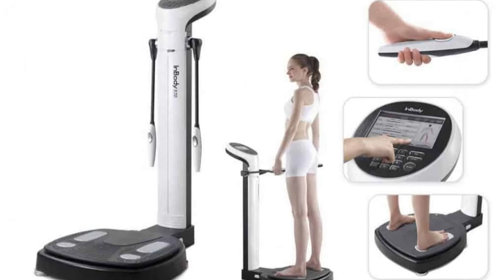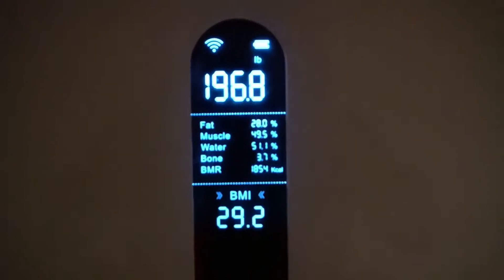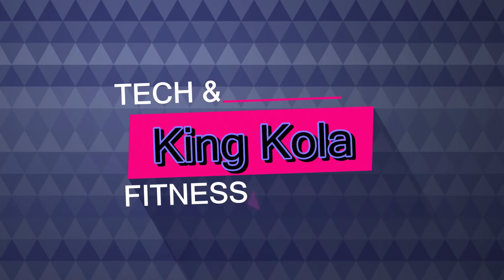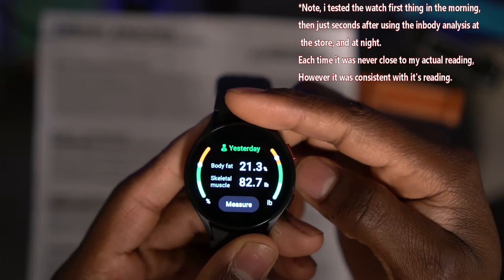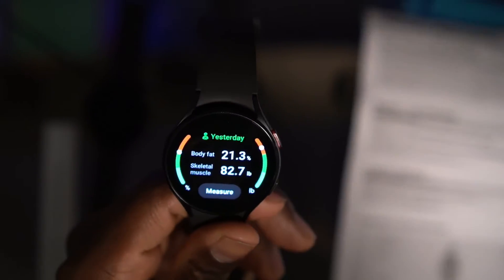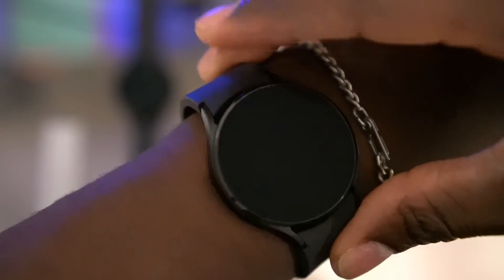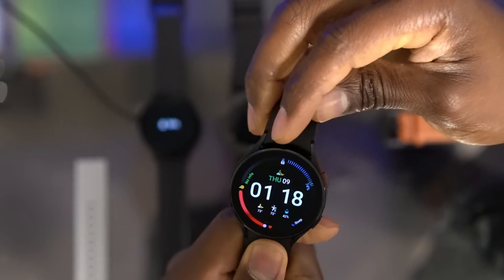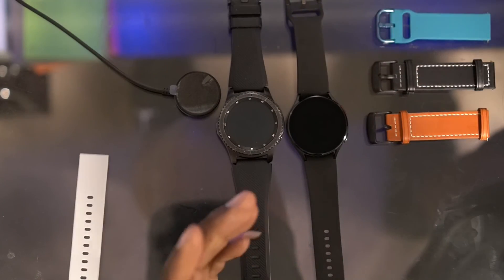Is Samsung galaxy watch 4 accurate?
First video in over a year, but i can assure you i'm back. Will be bringing you a lot of fitness tips, and fitness techonogies to review. Please send me ideas, or how i can make my videos better.